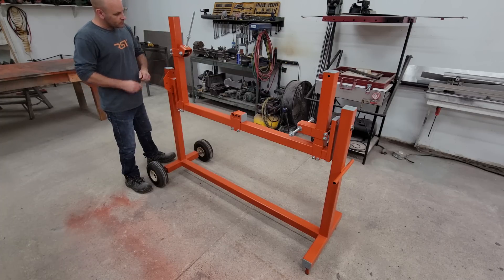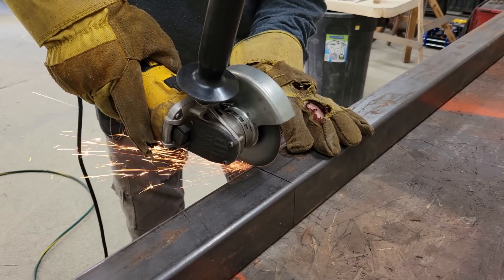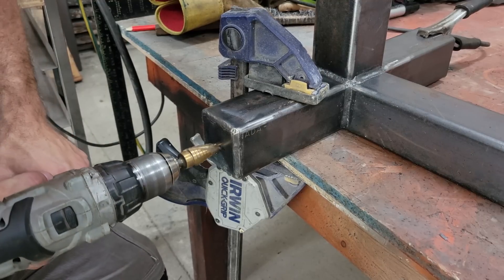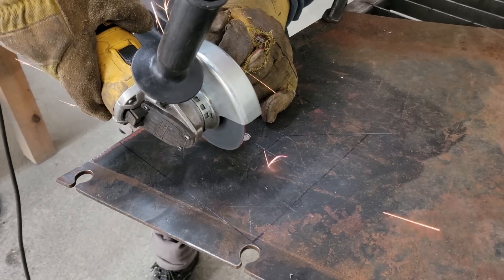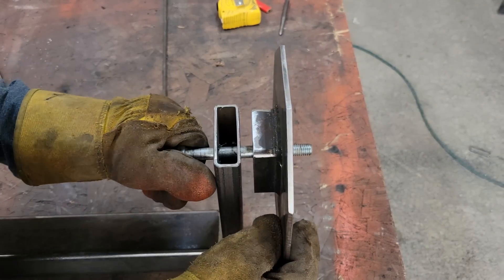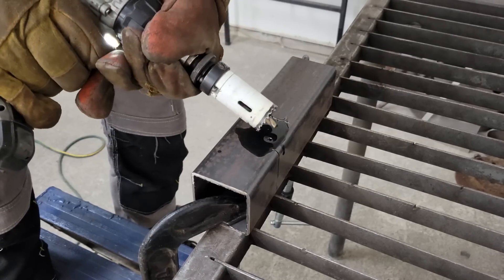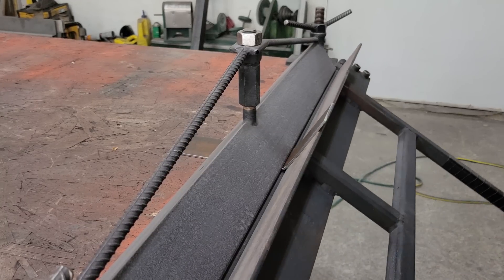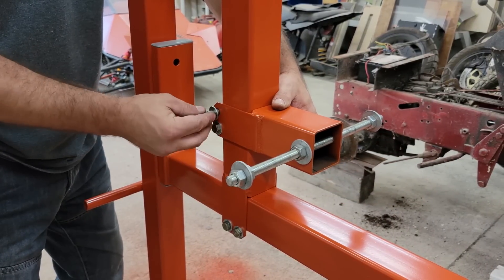Building A Rotating Motorcycle Chassis Jig - Free Plans Available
In this video I build a rotating motorcycle chassis jig.